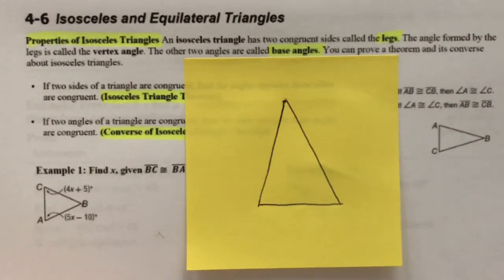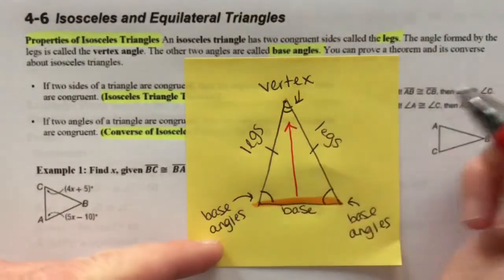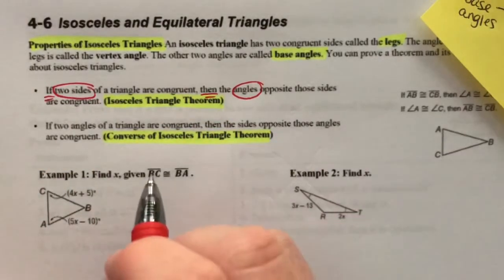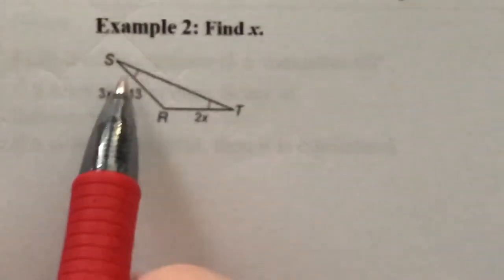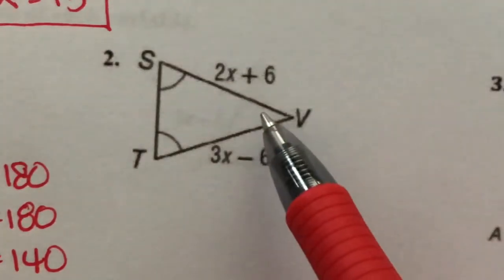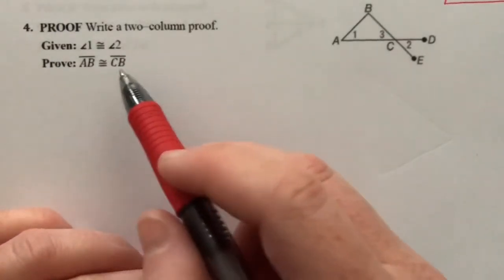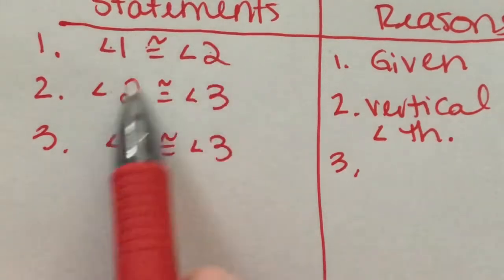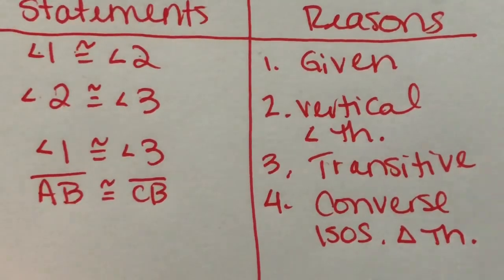4-6 (Part 1) Isosceles Triangles